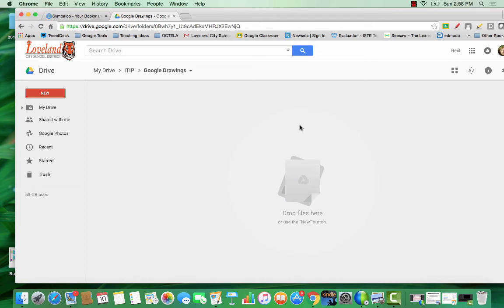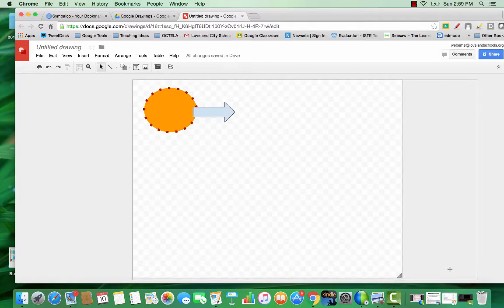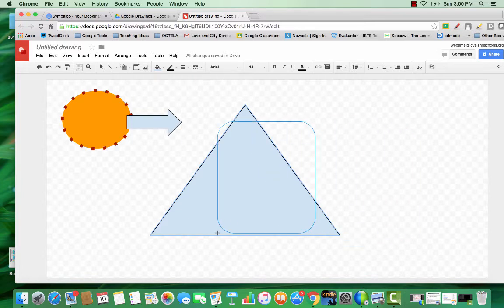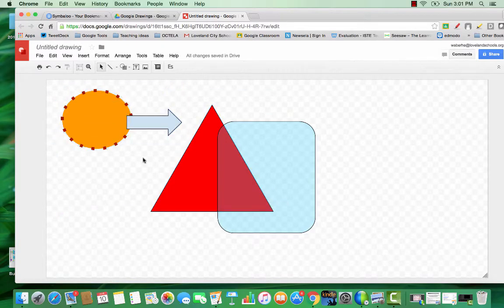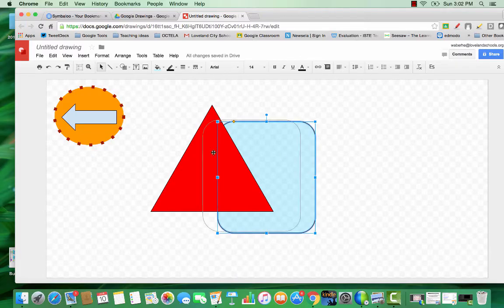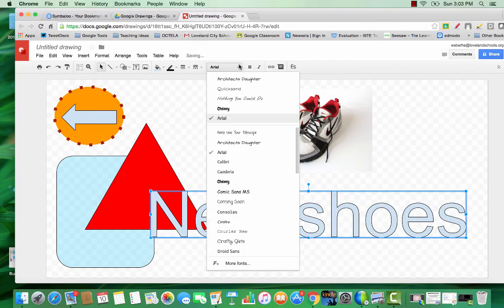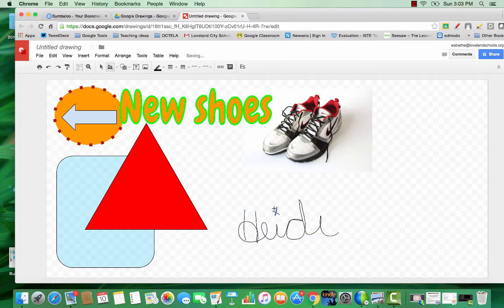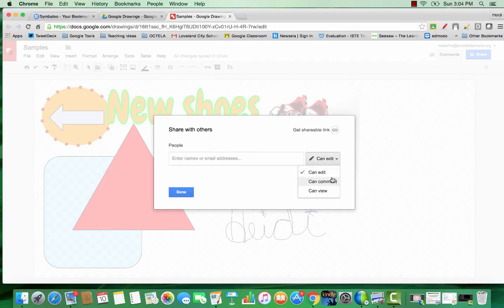Google Drawing Basics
How to use basic features and tools in Google drawings